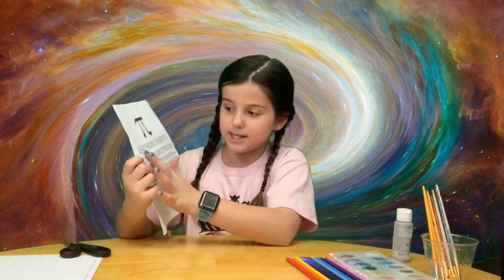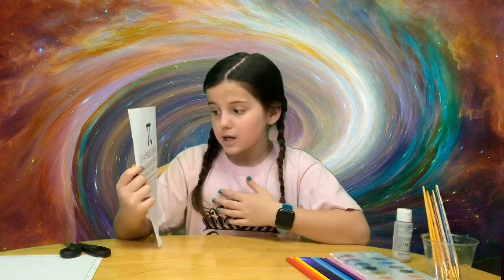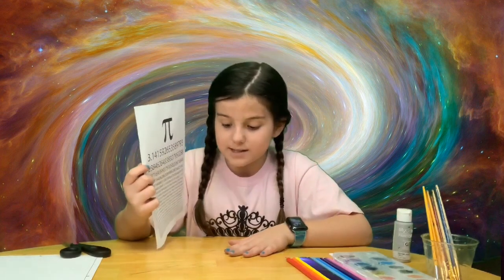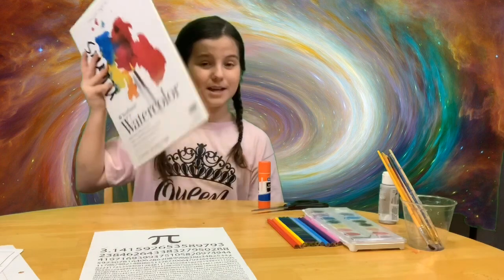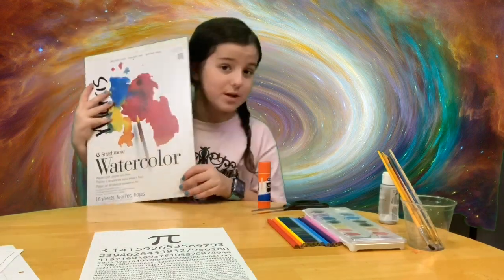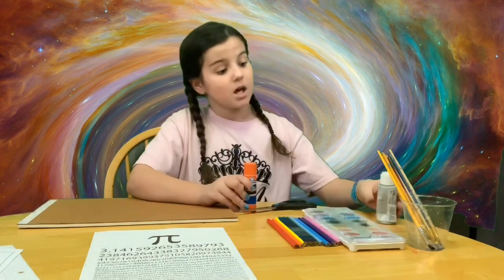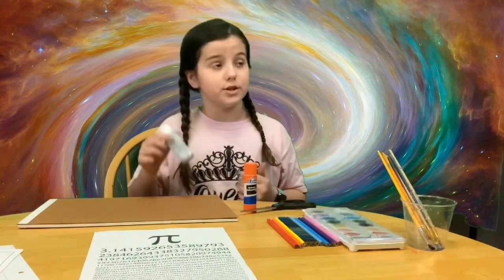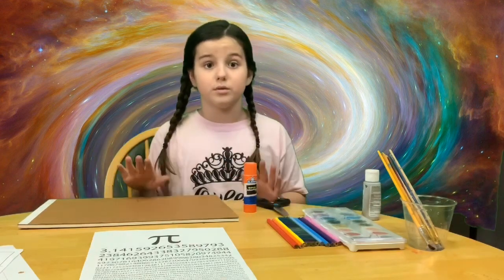Pi Skyline Art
Create a city skyline using (some) of the long decimal number for Pi! Happy belated Pi Day!